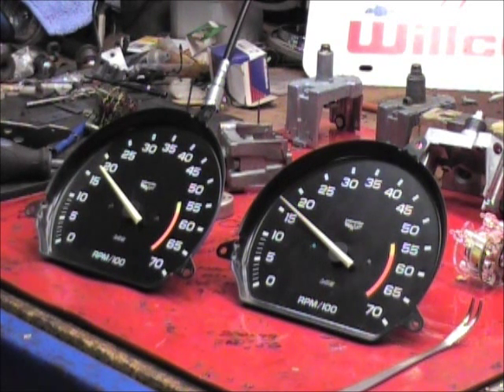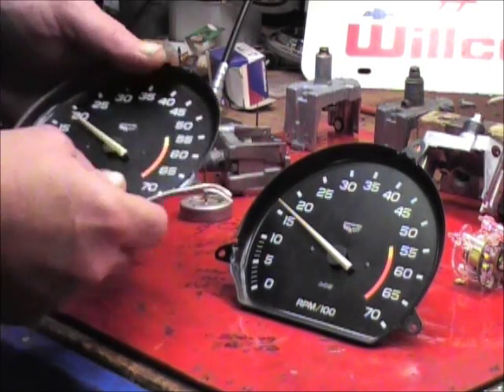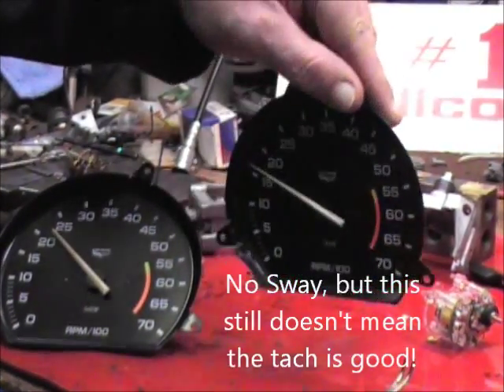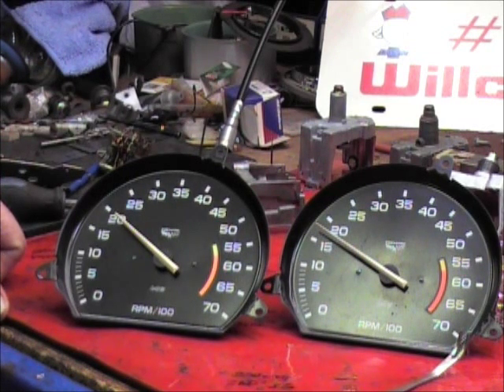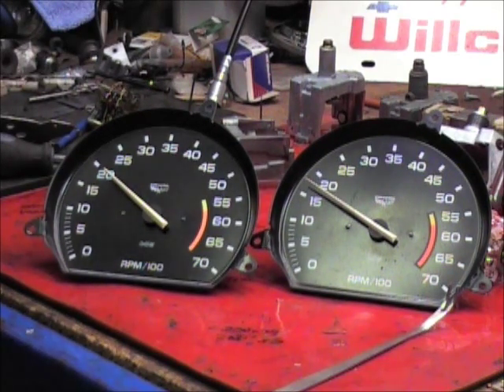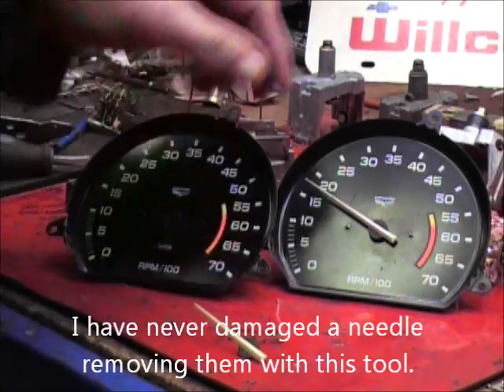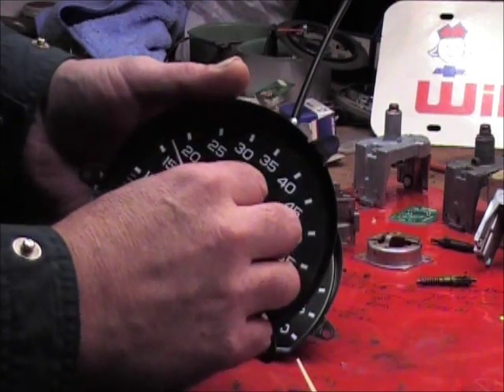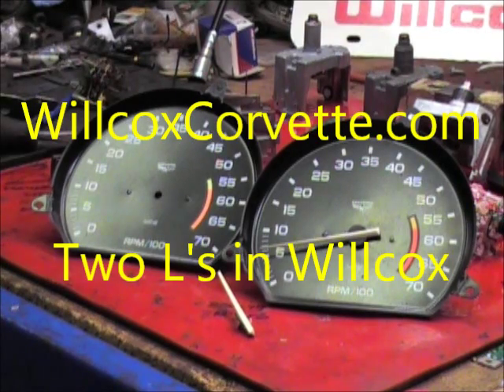Willcox Corvette - How to remove a 1975-1982 Corvette Tachometer Needle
Willcox Corvette presents how to remove the spedo or tachometer needle from a 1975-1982 Corvette. For parts, accessories, and repair visit Willcox Corvette